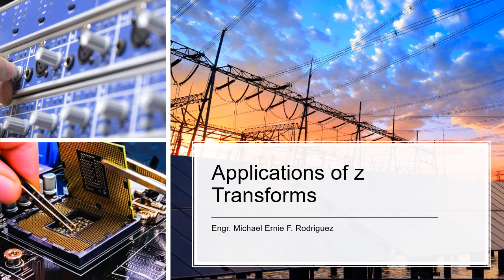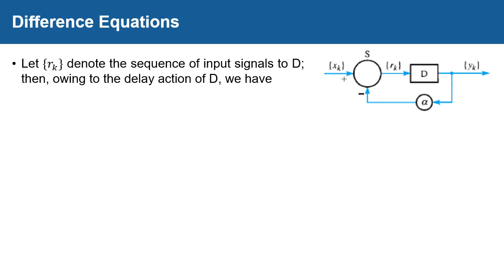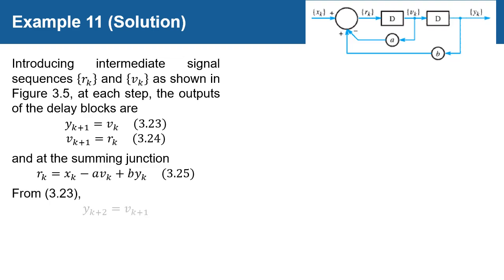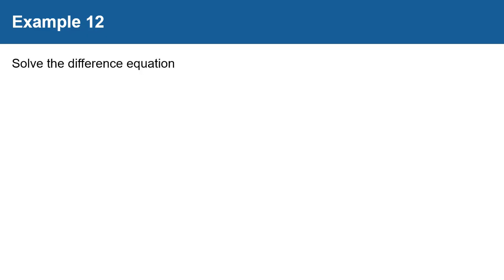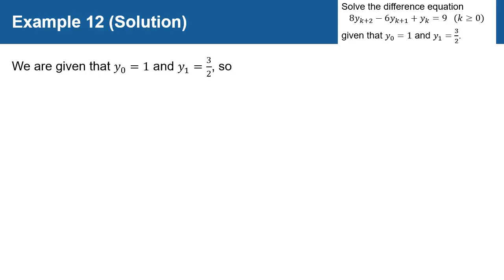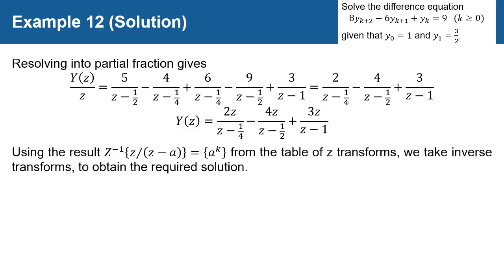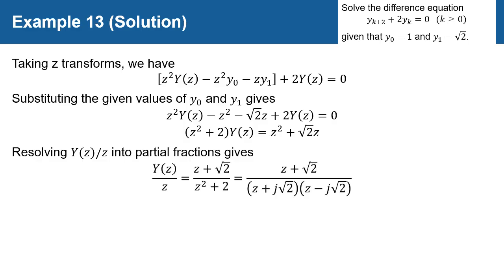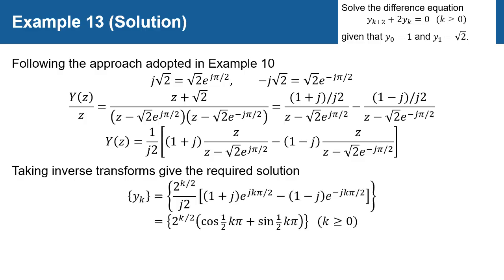Applications of Z Transforms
This video discusses the applications of z transforms for the course Advanced Engineering Mathematics. This is a lecture video first used on SY 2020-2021, 2nd Semester.

Timestamps:
00:00:00 - Introduction
00:00:07 - Difference Equations
00:02:13 - Example 11
00:03:48 - Solution of Difference Equations
00:04:27 - Example 12
00:07:42 - Example 13